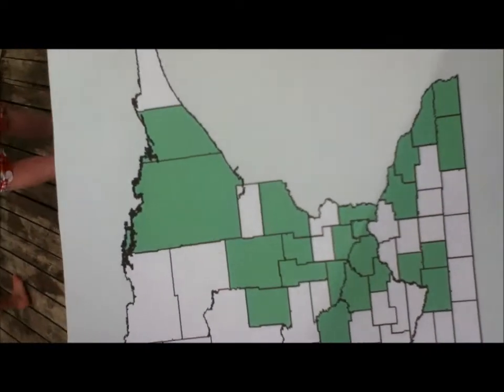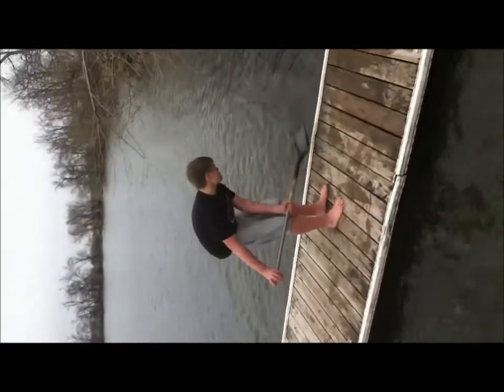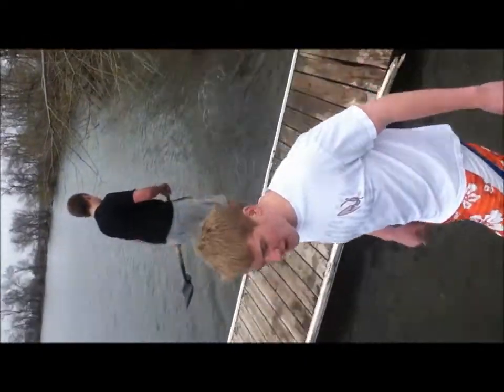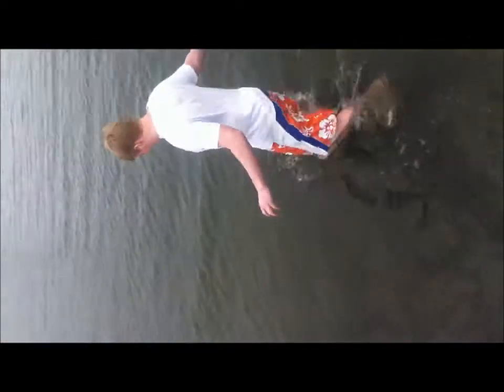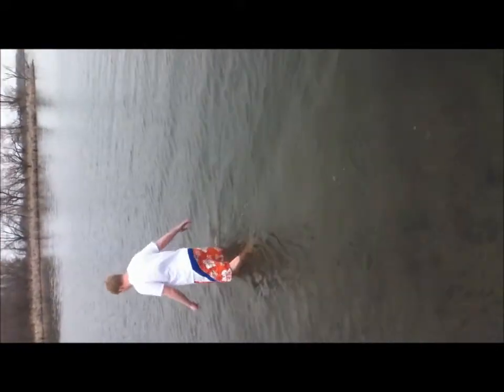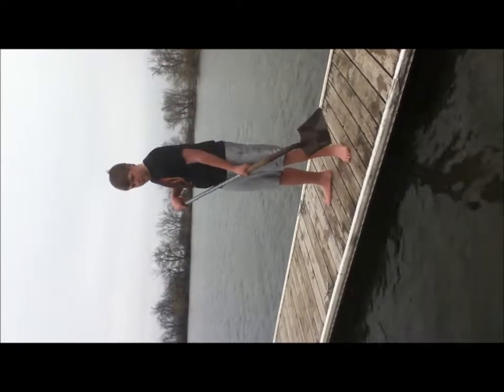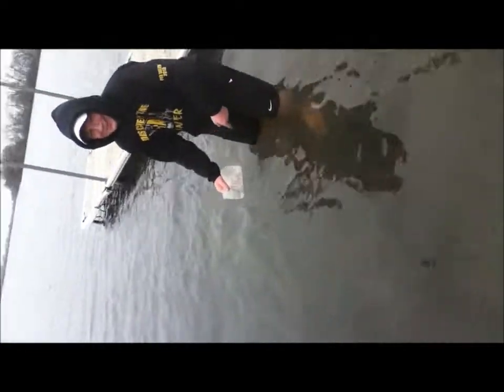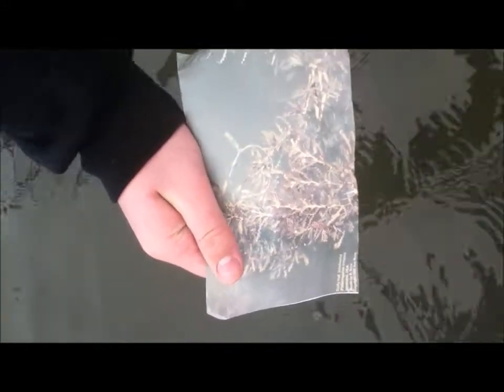Curly Leaf Pond Weed video Brandon Patrick Austin